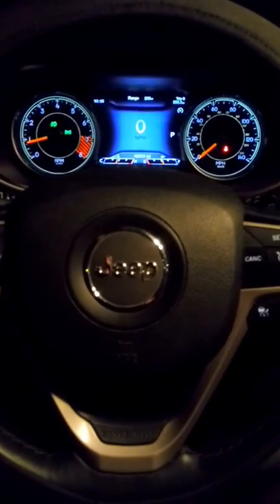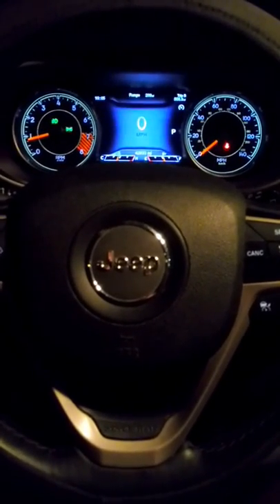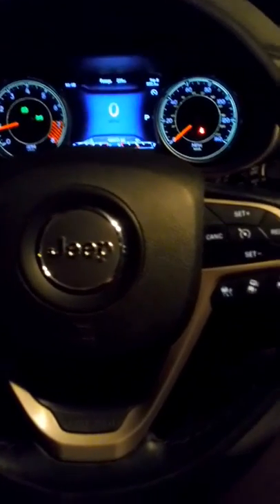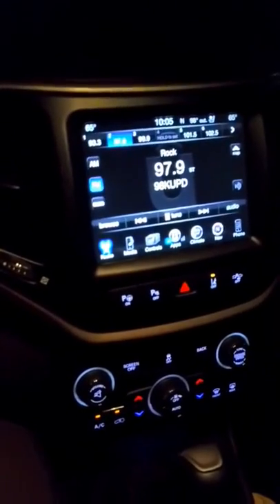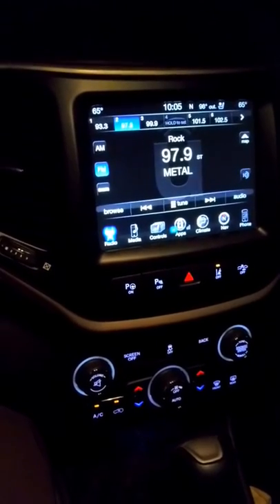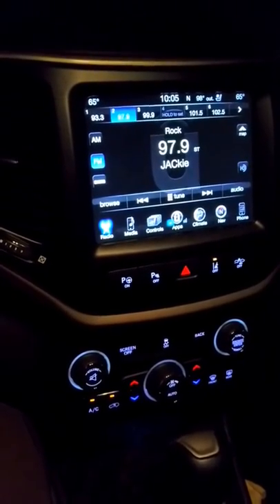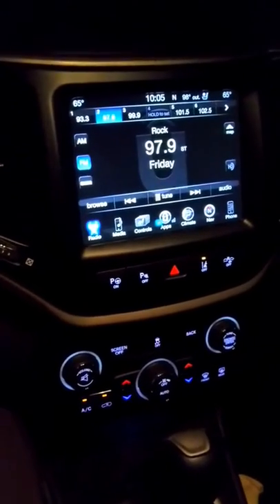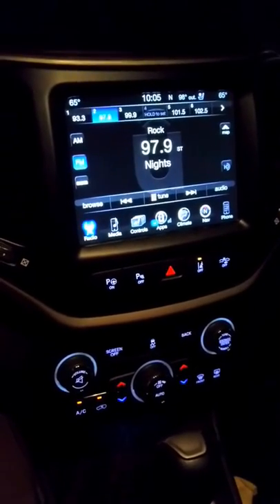2014 jeep Cherokee uconnect update 8/4/2017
Just a quick look at what happens when you update the uconnect for your jeep. Also how long it will take approximately. Check your Vin number online if an update is available for you at the uconnect
Preset stations cleared, devices paired were cleared, also other settings reset also like auto start functionality settings and audio adjustments you have done.